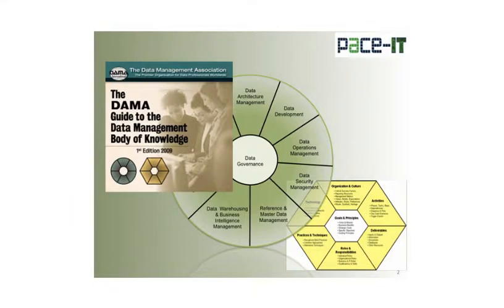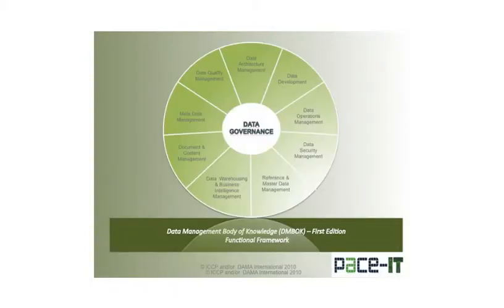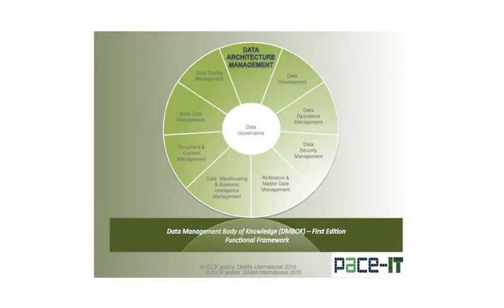PACE-IT Module 1.2 Overview: Data Management Functions